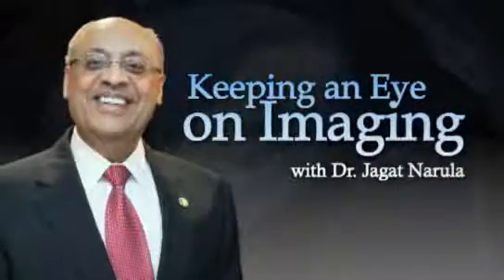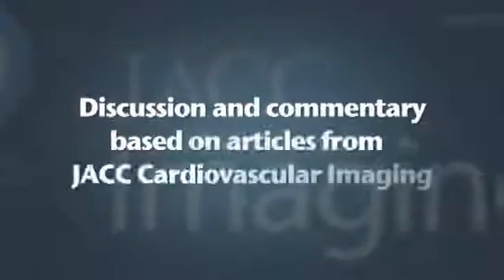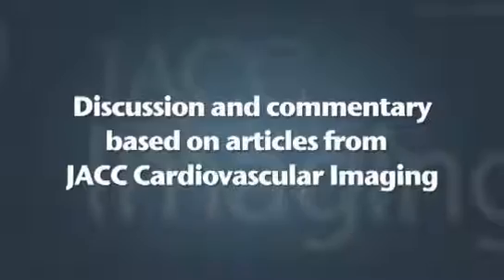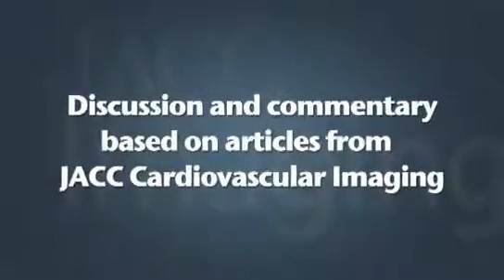Inside Imaging | Color M-Mode Diastolic Function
Dr. William Zoghbi and Dr. William Little discuss color M-Mode in diastolic function.  An article on this topic appeared in this week's JACC CV Imaging.